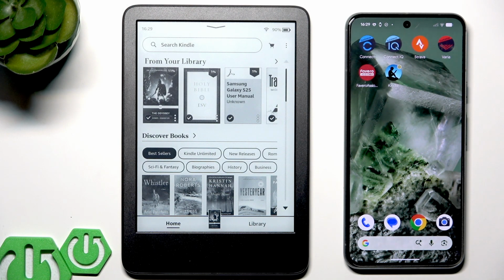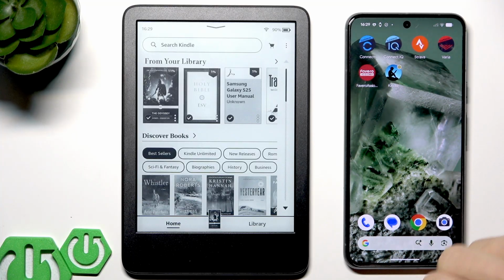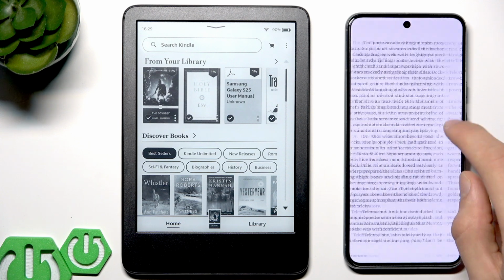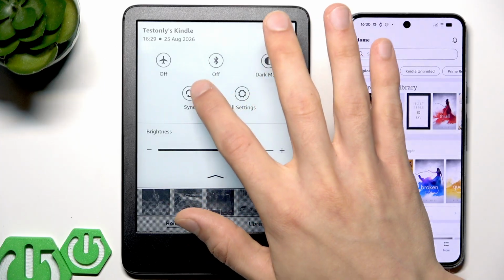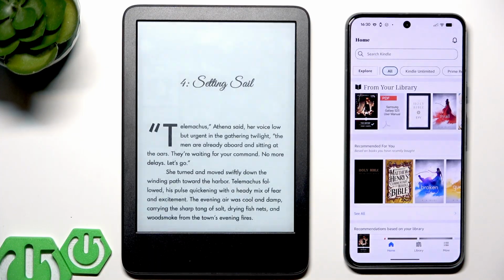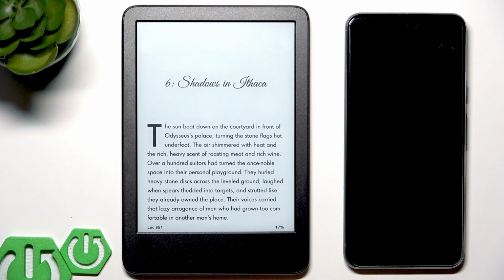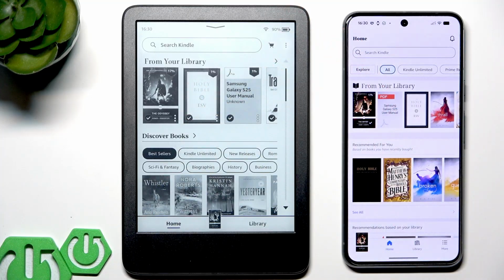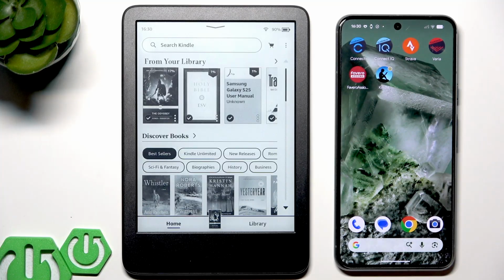Amazon Kindle 11 Whispersync — Read Across Phone and Kindle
WhisperSync on AMAZON Kindle 11 lets you read the same books on your smartphone and Kindle with progress synchronized automatically in the cloud. In this video I show how to manually sync your Kindle by swiping down the control center and tapping Sync after leaving a book at a specific page on your phone, then using the notification to jump directly to that location. This feature requires both devices to be signed into the same AMAZON account and uses the Kindle application on iOS or Android.

How to use WhisperSync on AMAZON Kindle 11?
How to sync Kindle progress from smartphone?
Does WhisperSync require the same AMAZON account?

0:00 Intro - how to sync Kindle books across devices
0:40 Step 1 - syncing from smartphone control center
0:55 Step 2 - accessing synced location on Kindle
1:14 Requirement - same AMAZON account on both devices
1:24 Requirement - using official Kindle app on phone
1:38 Wrap up - like and subscribe